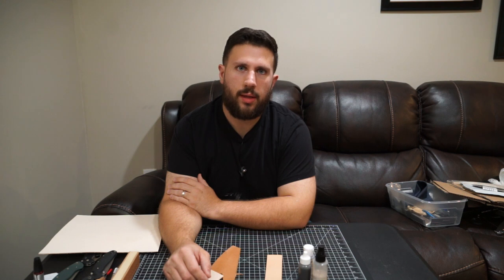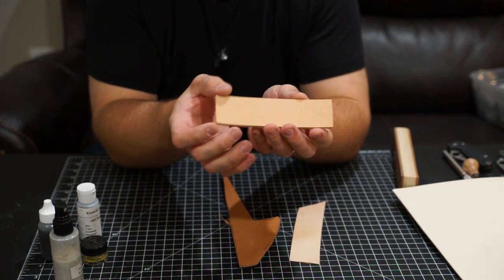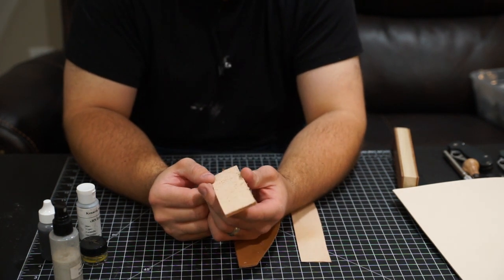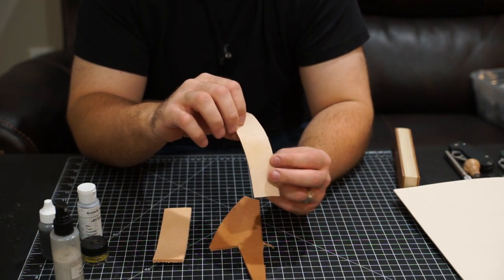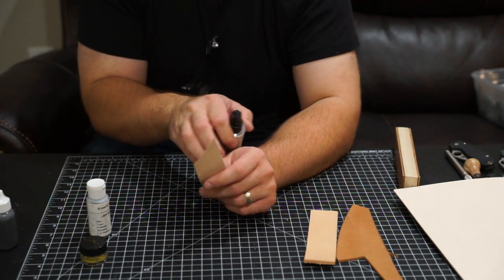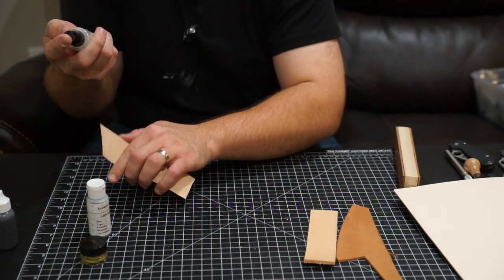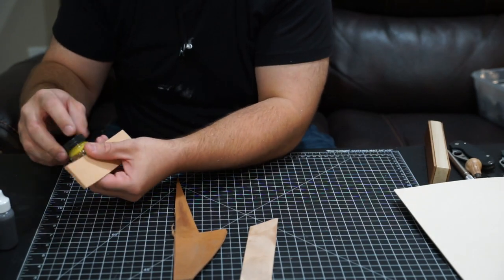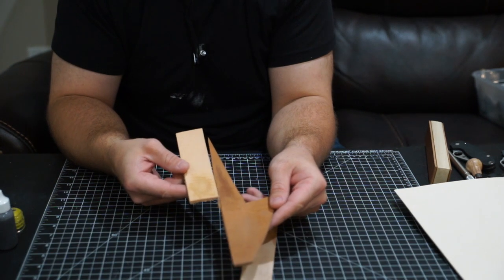Leather and Compounds (How to apply emulsions and pick leather for strops)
In this video we'll go over 3 different types of leather I prefer to use for strops and also go over how to apply compounds to those leathers. We'll go over Cowhide Horsehide and Kangaroo hide. I'll also show you how I prefer to apply emulsions and sprays to leather strops.